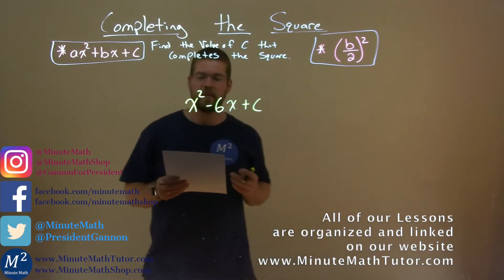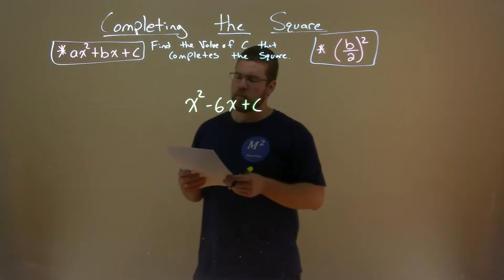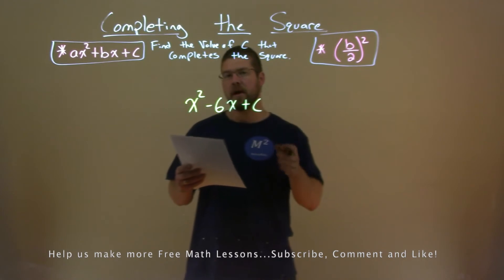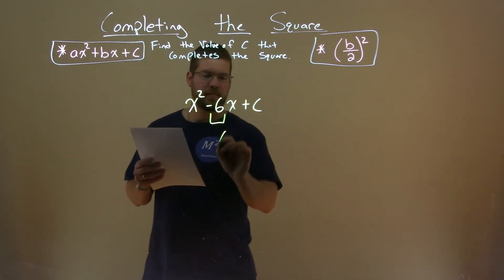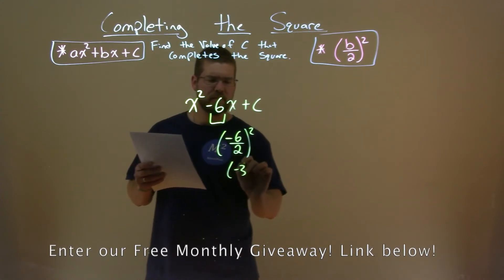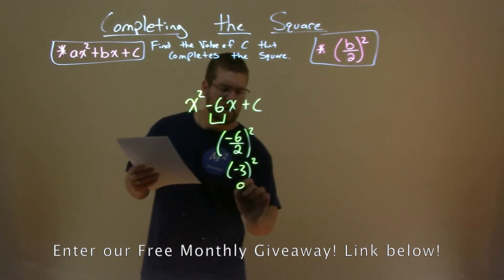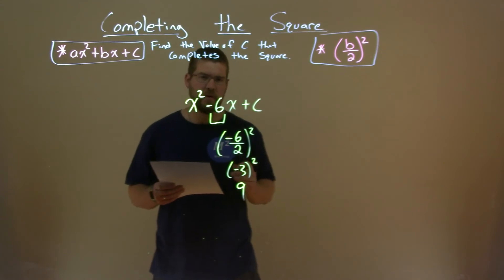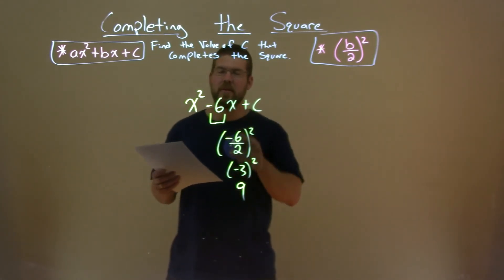x^2-6x+c | Find the value of c that completes the square.